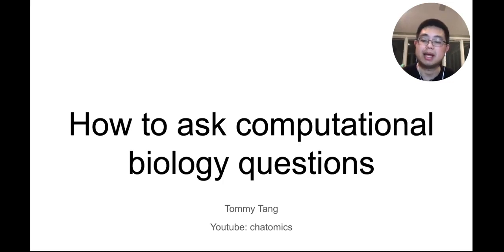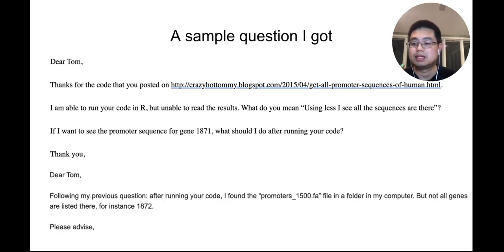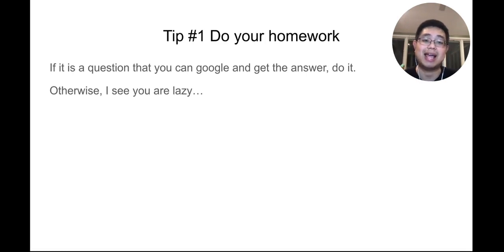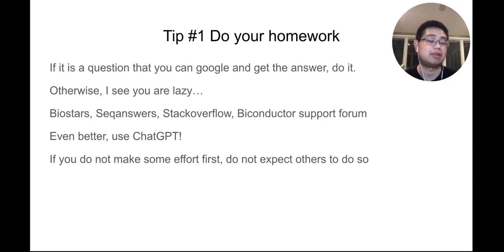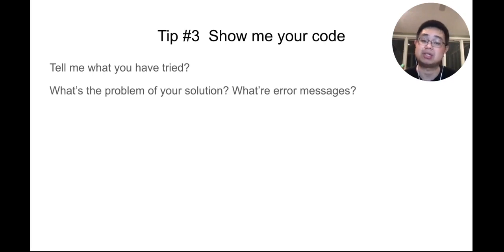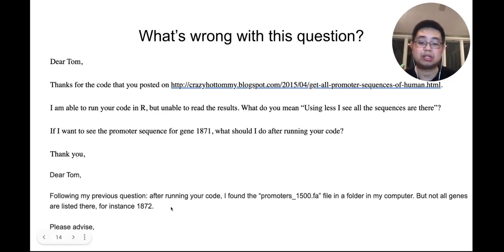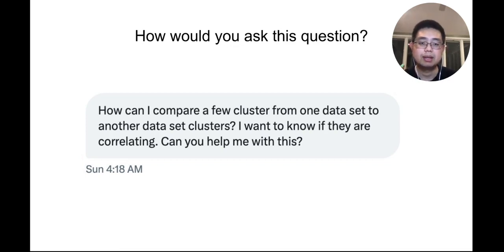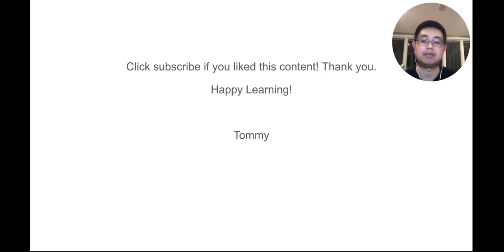How To Ask Computational Biology Questions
In this video, I'm sharing tips on how to ask computational biology questions. These tips will help you be successful when asking questions in research labs and during assessments.

Computational biology is a rapidly growing field and there are a lot of complex questions to ask. If you want to be a successful computational biologist, then you need to be able to ask questions fluently and confidently. In this video, I'm sharing with you some tips on how to ask computational biology questions that will help you do just that!